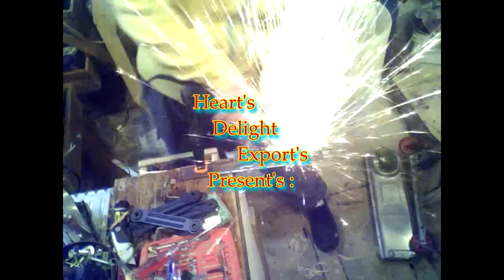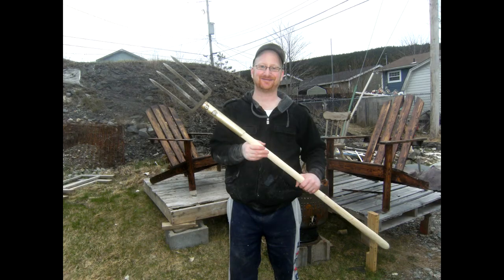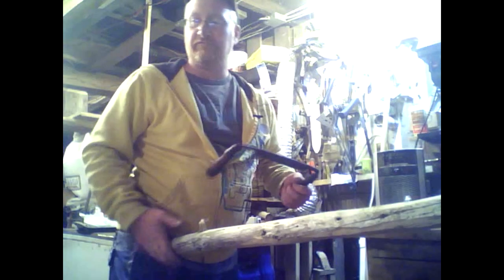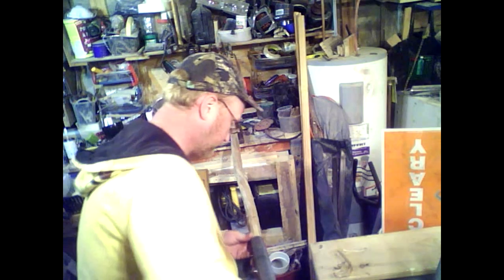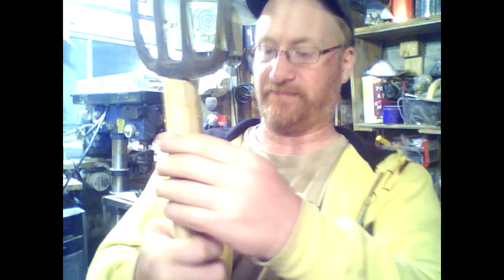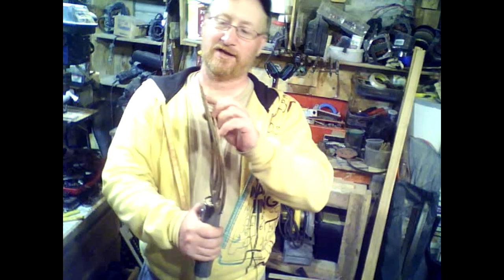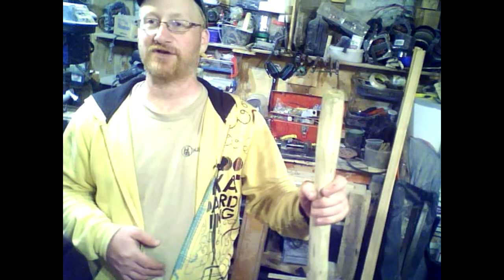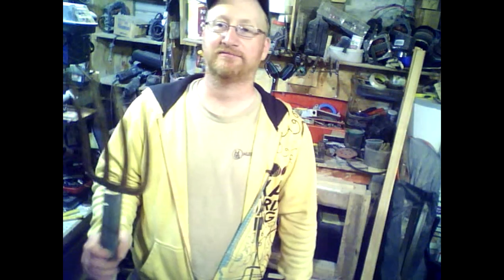driftwood pitchfork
The last time we went fishing, my daughter found this piece of drift wood on the breakwater. it wasnt very old and seemed pretty sound, so we brought it home and in this video I make it into a handle for a pitchfork.